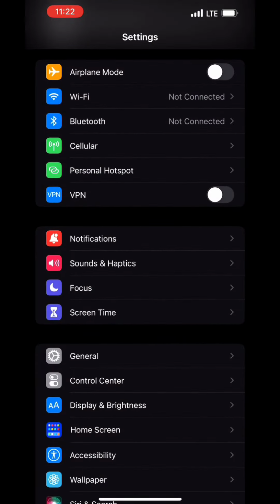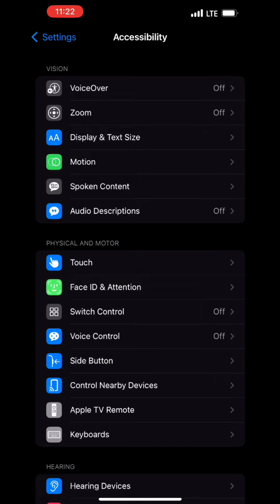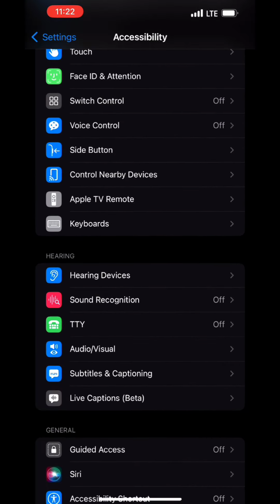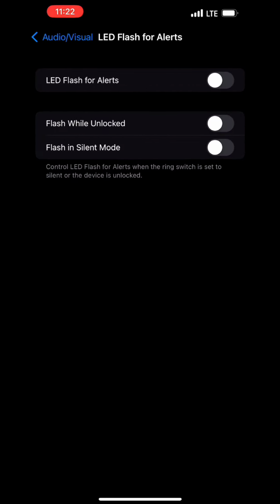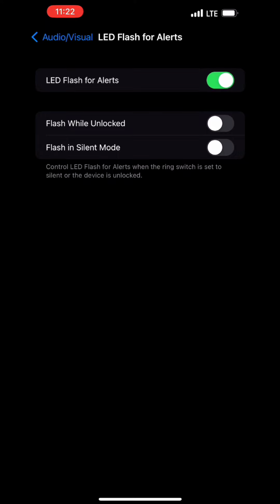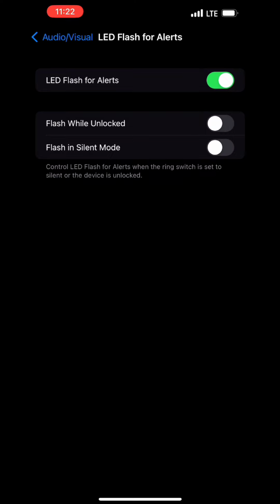How to Turn On Flashlight When You get a Text or Phone call (2023)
In this video I will show you How to Turn On Flashlight When You get a Text or Phone call

This video is a step-by-step tutorial on how to turn on flashlight when you get a text or phone call on iphone